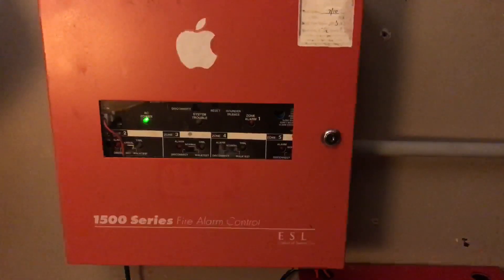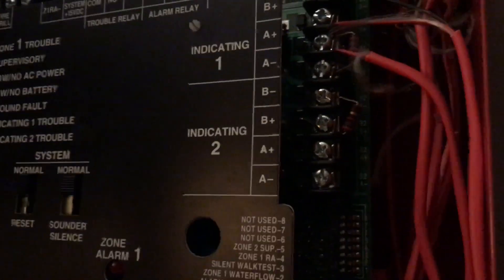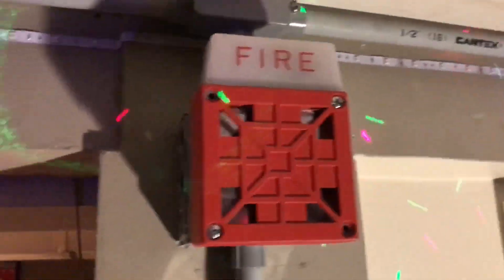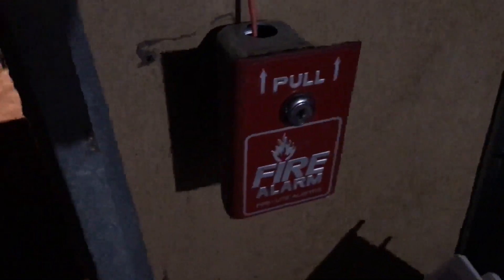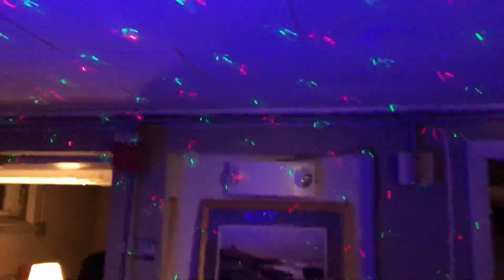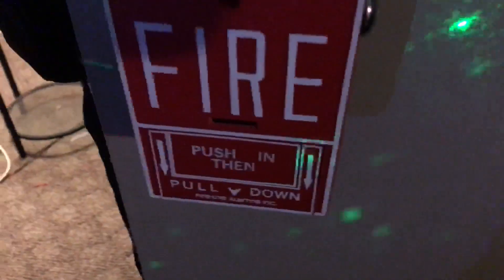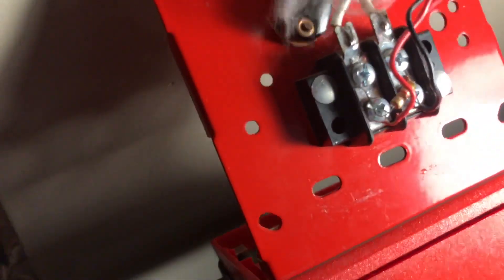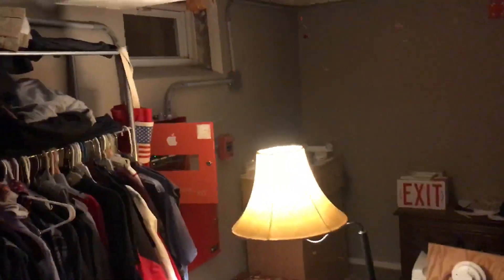System Test 6: Filtered 7002Ts!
Welcome to System Test 6 with the ESL 1500 fire alarm system I’ve constructed in my basement. For this System Test, I have finally hooked up my booster panel to my main panel, which means my system will have filtered DC current from now, which also means I can use basically any alarm that’s in my collection that is 24VDC. Enjoy! :)

0:00 Overview
6:15 Testing

Alarms used:

- 2x Wheelock 7002T-24 horn strobes
- Wheelock 34T-24 horn
- 3x Gentex GXS-4-HWB strobes